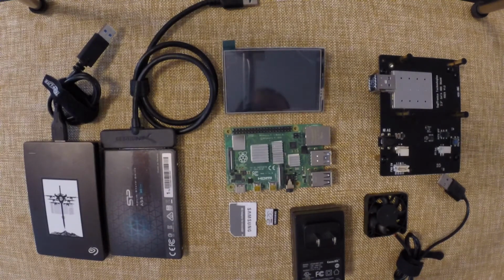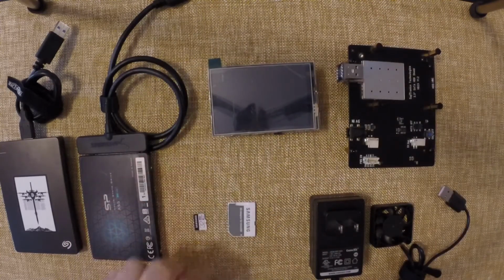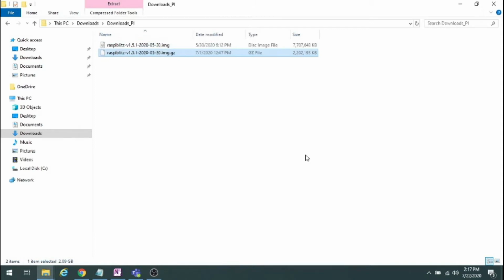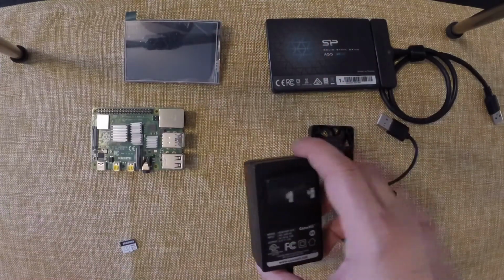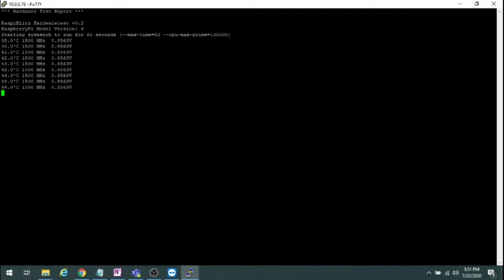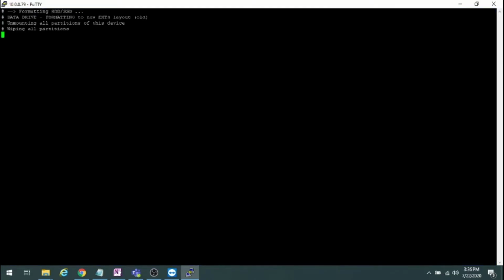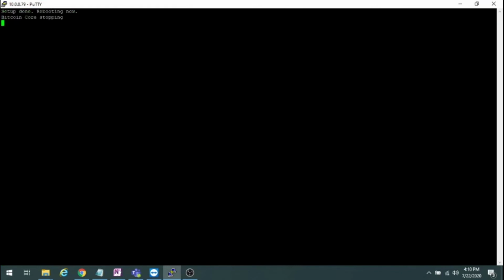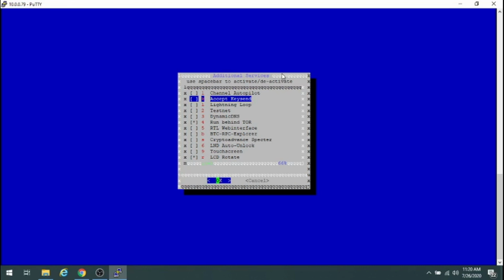Raspiblitz Setup Video using Windows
[Updated parts list 08/28/2020 - thanks Alekos!]

LCD Screen
SSD to USB adapter
MicroSD card plus adapter
SSD Drive
Power Supply
RPi 4, 4GB

Software needed on your PC

-Rufus writing burning image to microSD card and making it bootable

-Angry Ipscanner (optional, only needed if you decide to setup your node without an LCD screen.